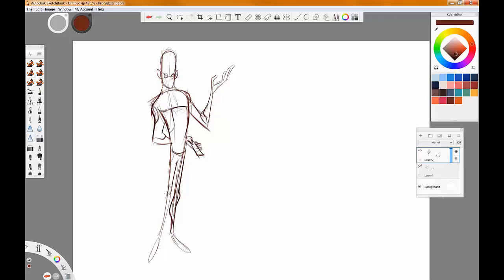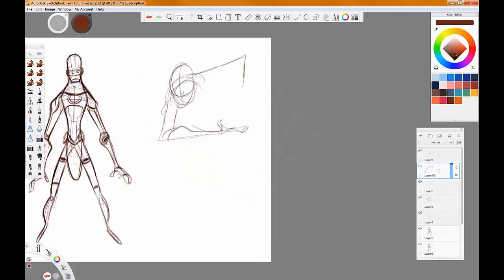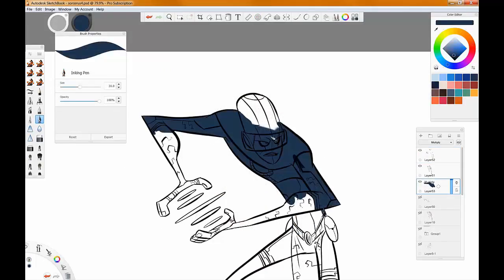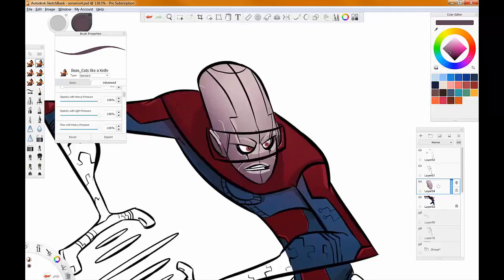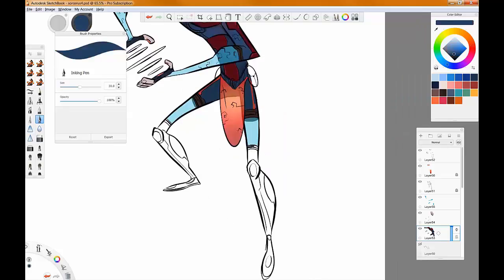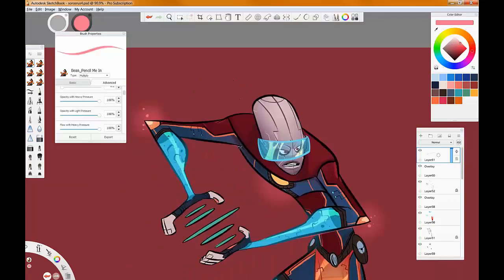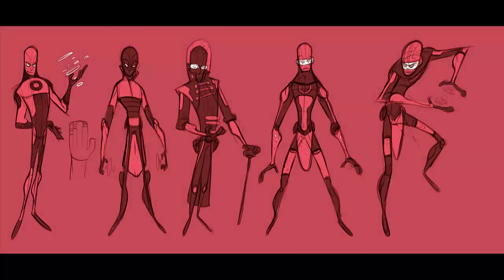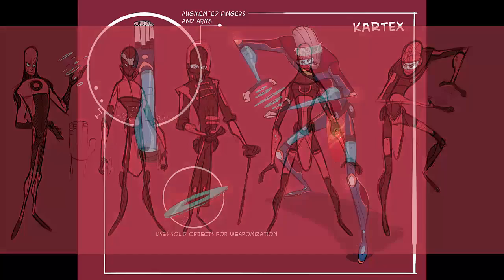Character Design Tutorial with Brett 2D Bean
Our friend Brett Bean walks us through his character design and illustration process in this tutorial. Find his written commentary on the SketchBook Blog:

And make sure to download SketchBook , if you haven't already,